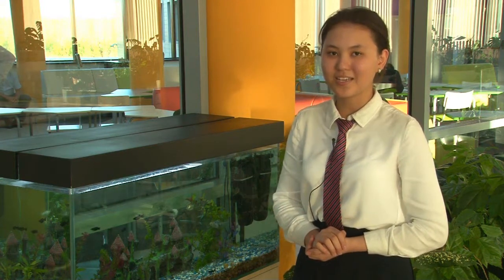A PHOTOBIOREACTOR AS A GENERATOR OF OXYGEN FOR FISH IN AN AQUARIUM